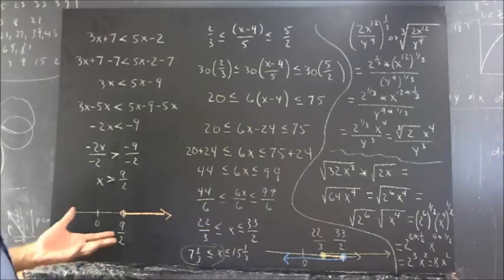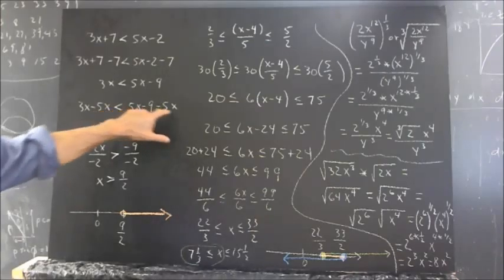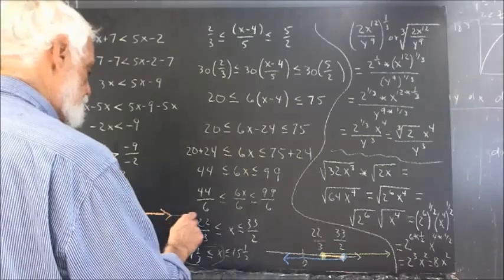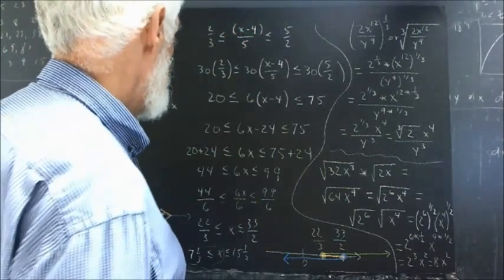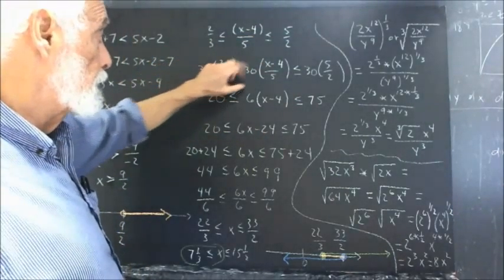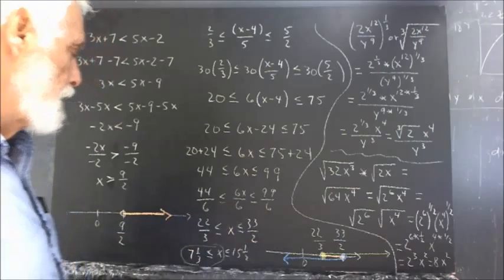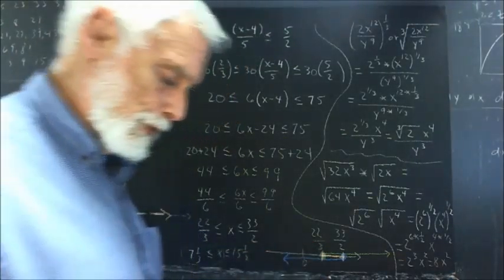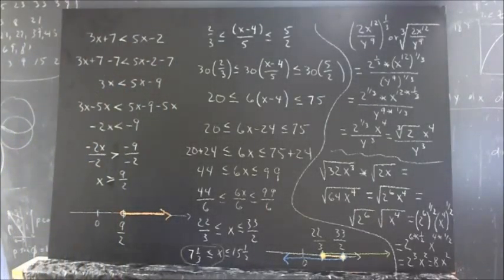158 15 039 solving some inequalities